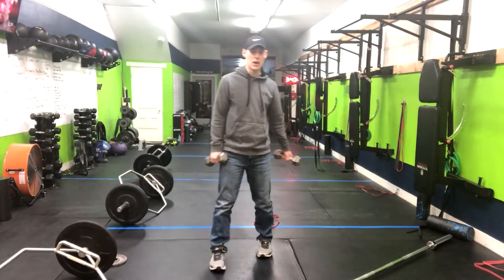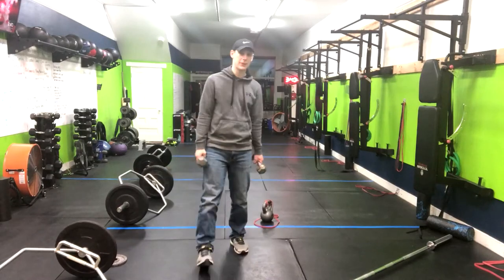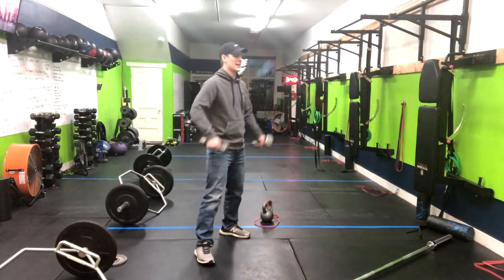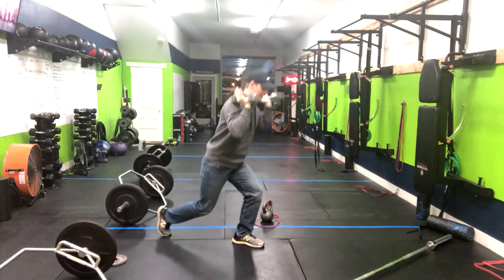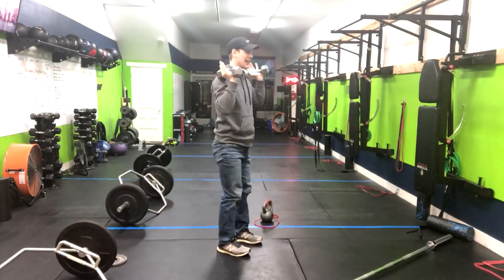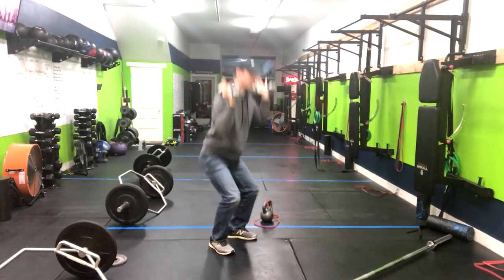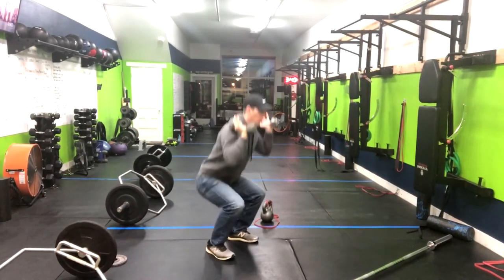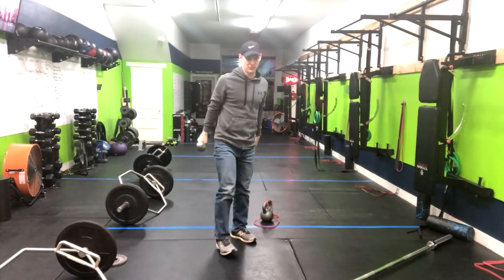DB Thruster to Alternating Reverse Lunge